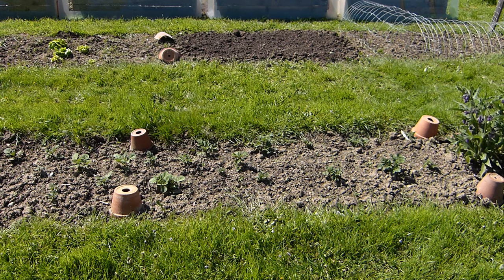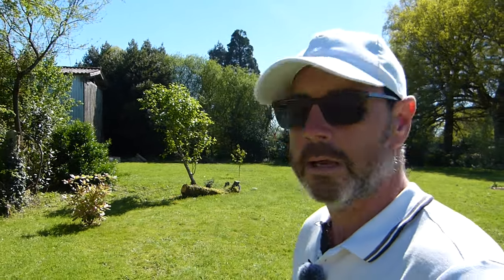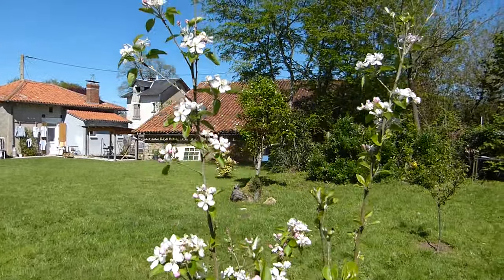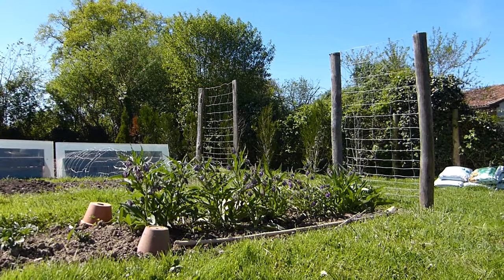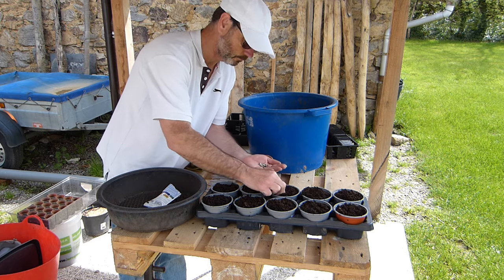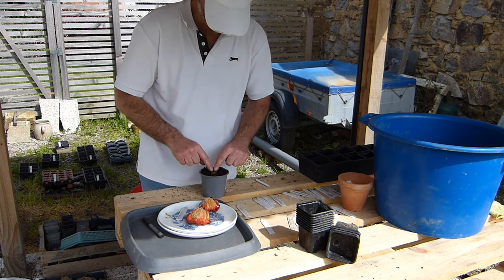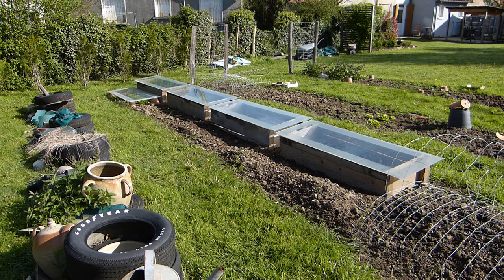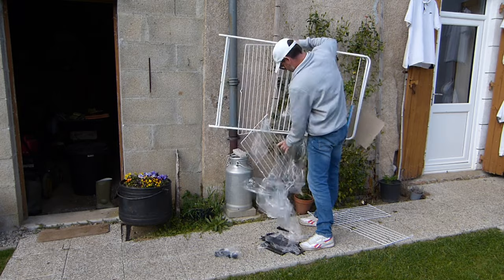April 12th - Sowing potatoes - Starting from scratch at 51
A very warm busy spring day here in the south west of France.

If you would like to help me with this project,